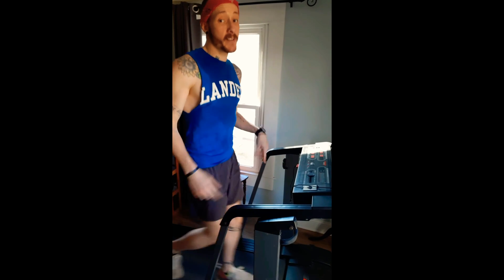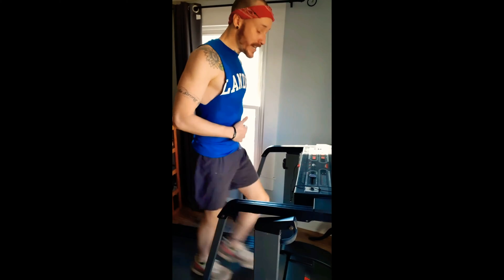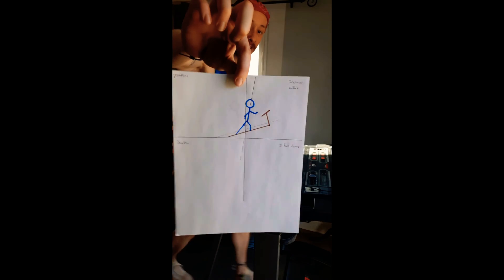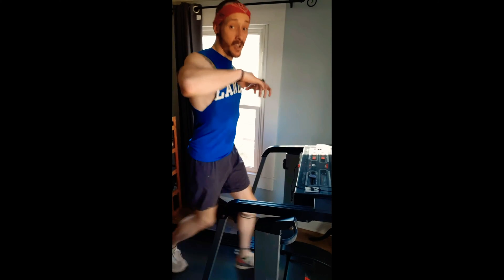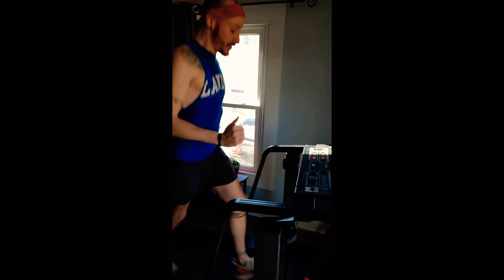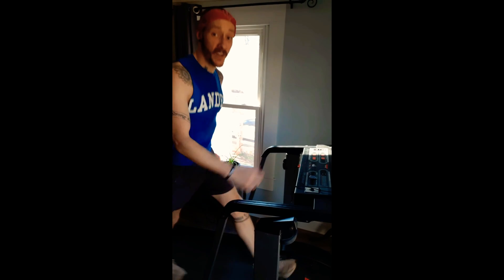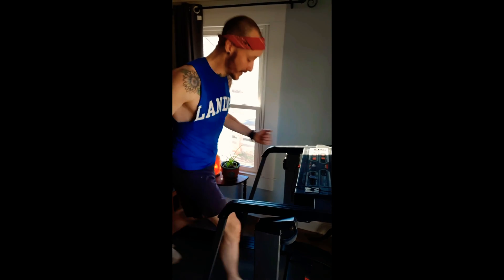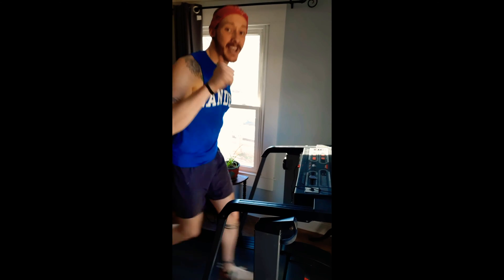Cardio Tips!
A short video on form, function, and tips to keep cardio interesting and effective!